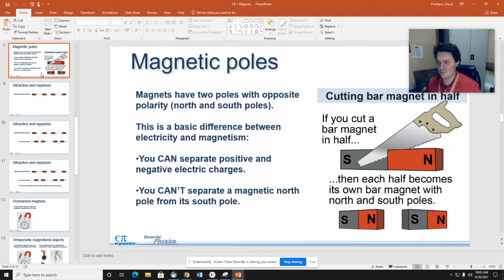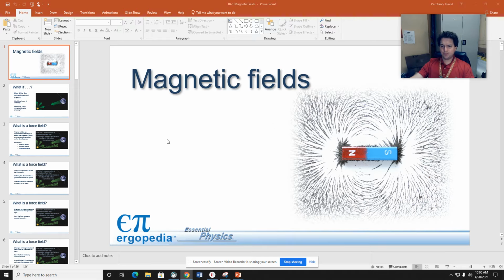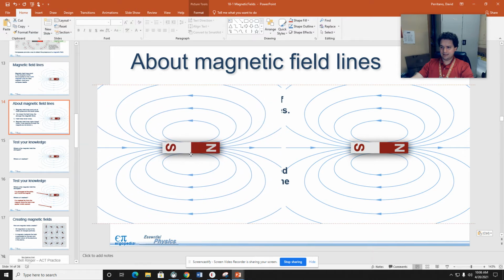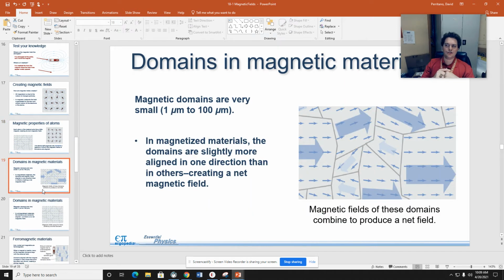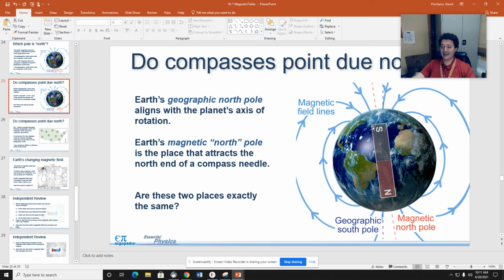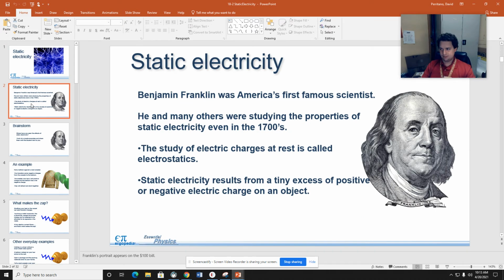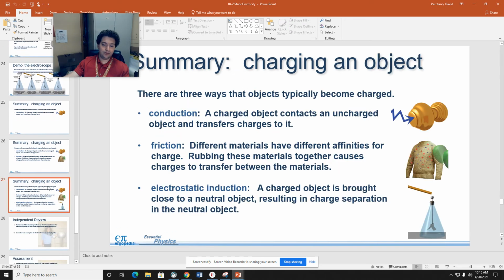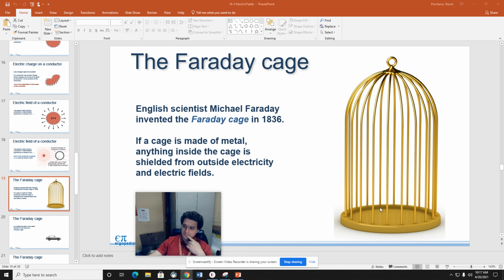Magnetism & Static Electricity Lecture 4-20-21